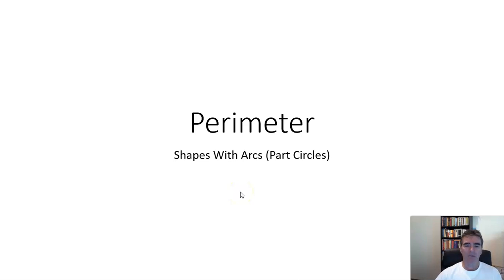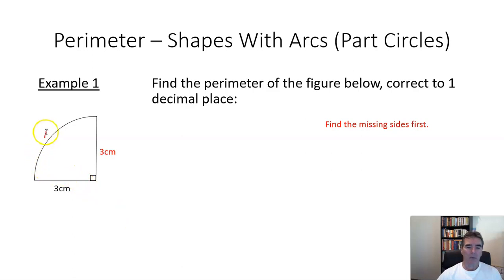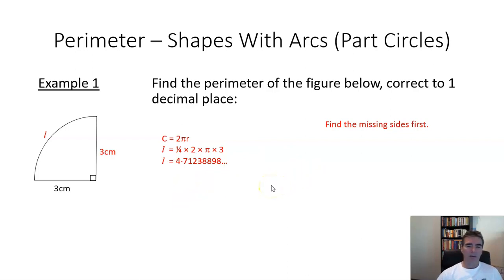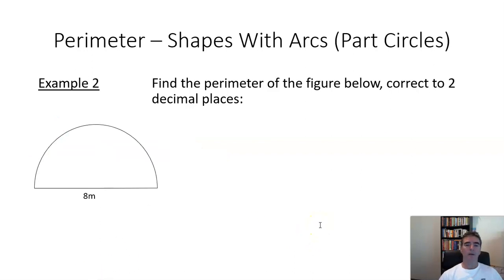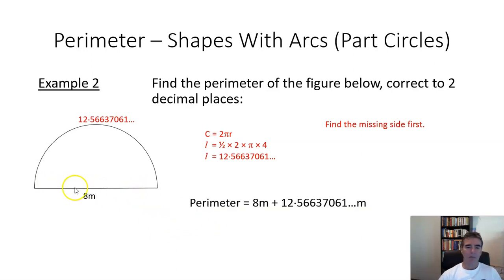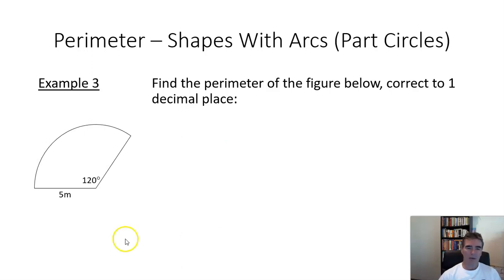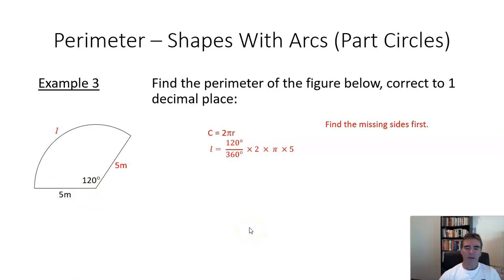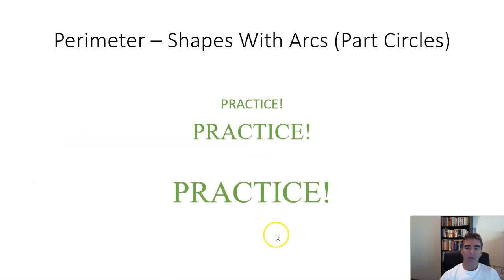Perimeter - Shapes With Arcs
How to find the perimeter of a shape that has parts of circles (arcs) as a side of the figure.